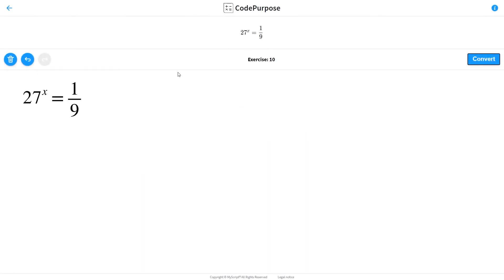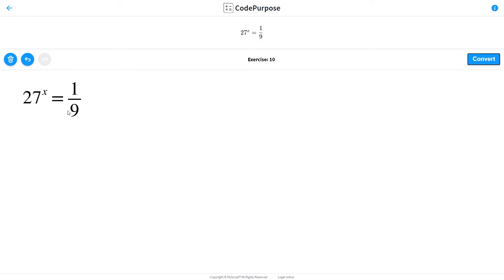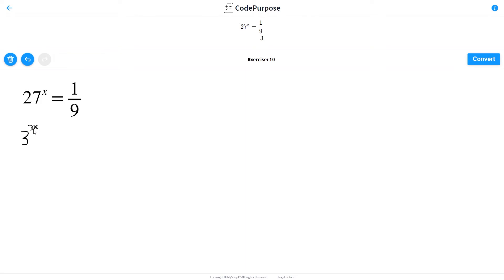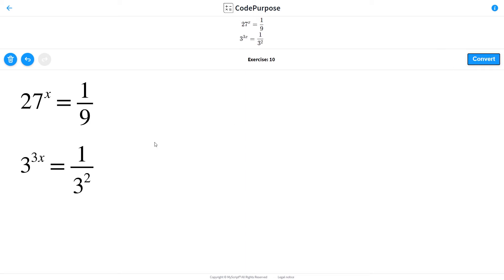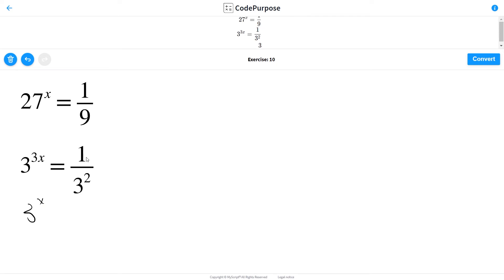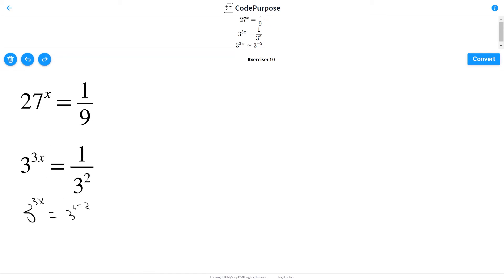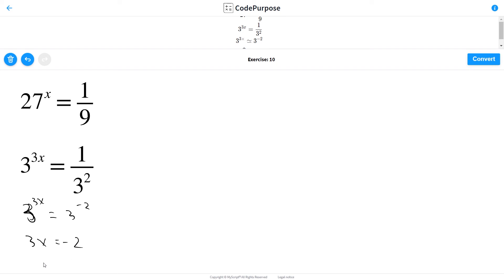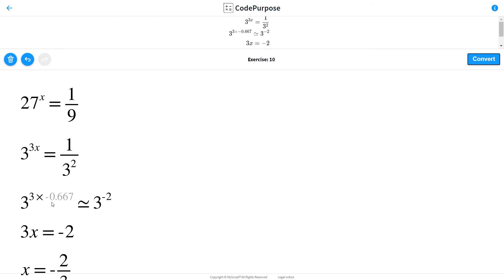Problem 10 | Exponential Equation 27^x = 1/9